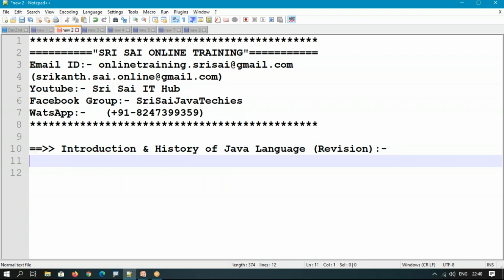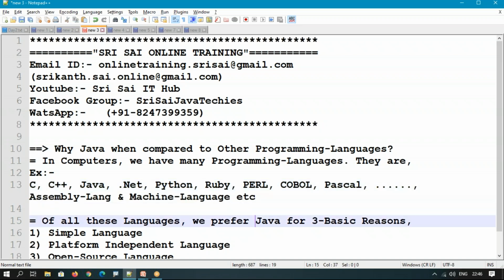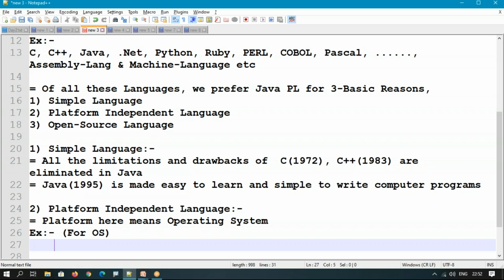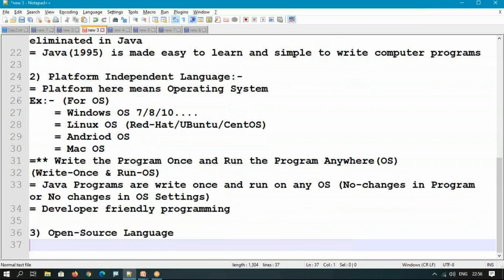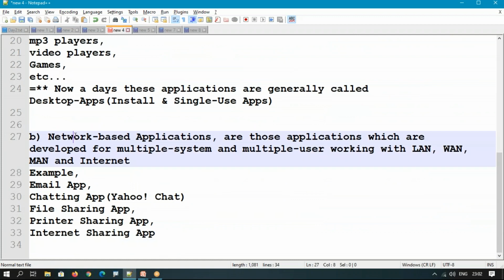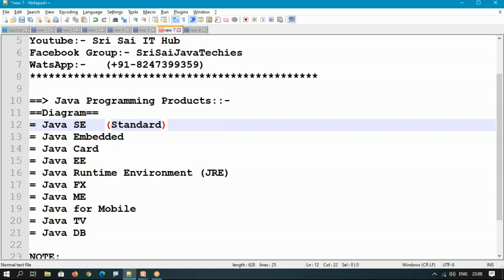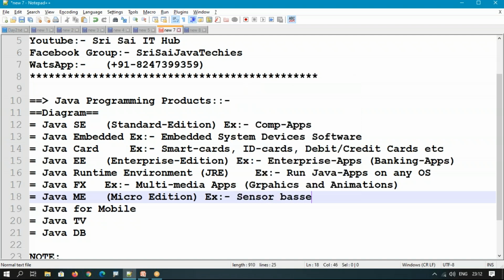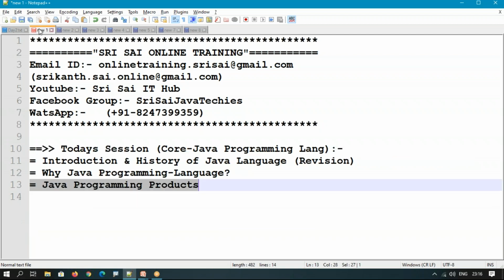2. Why Java Language and Java Programming Products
In this video, we will discuss the below concepts,
1) Introduction & History of Java Language (Revision)
2)  Why Java Programming-Language?
3) Java Programming Products
4) Types of Java Applications
5) Stand-Alone Applications and Network-Based Applications

For Online classes and Recorded Videos contact,